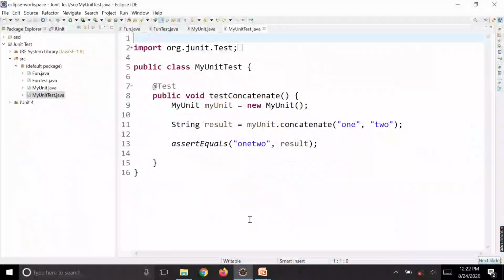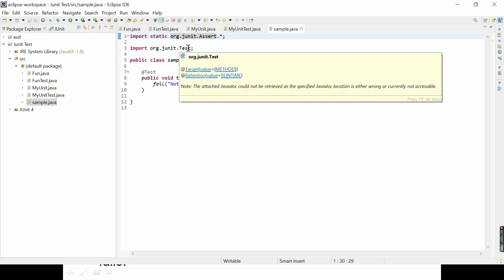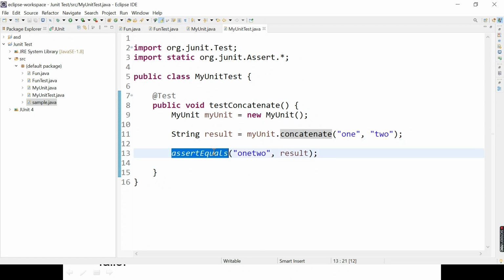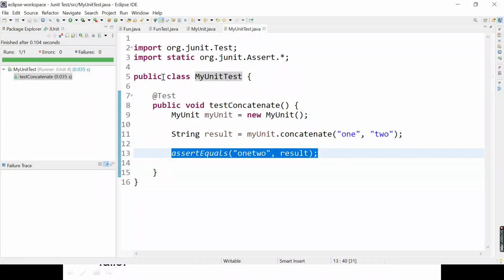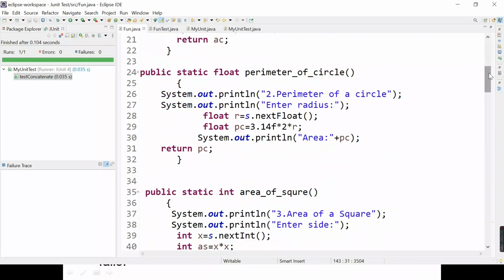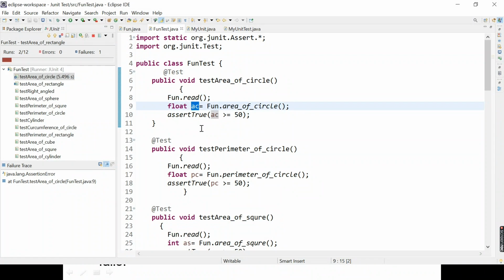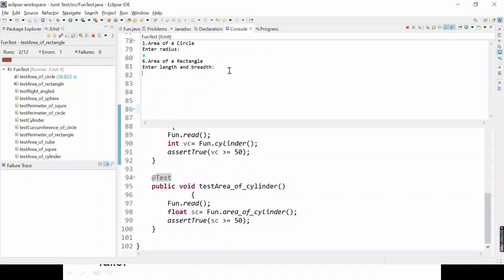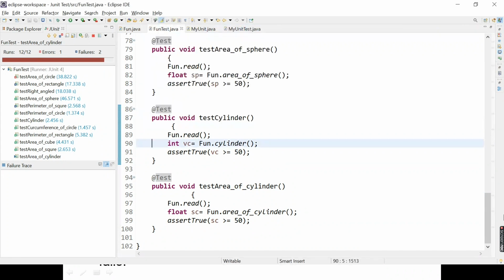JUNIT Testing For Beginners - Unit Testing using Eclipse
This video tells about how to use (JUnit )Java test framework. Basic concepts of unit testing in JAVA.